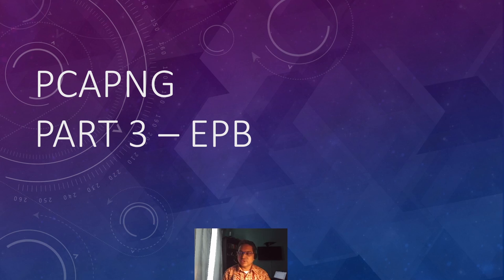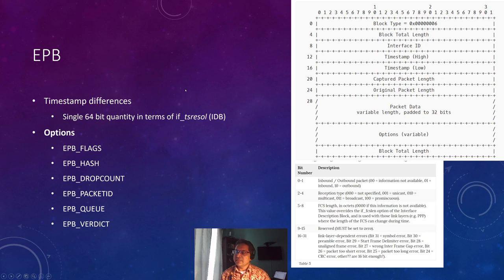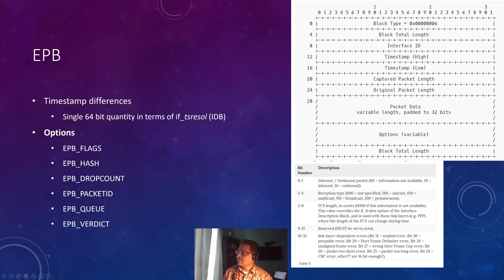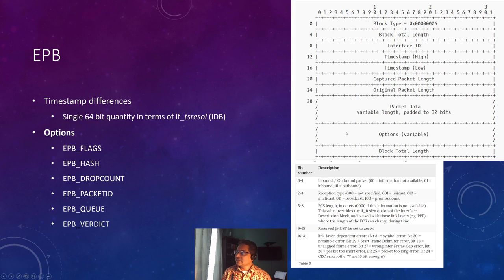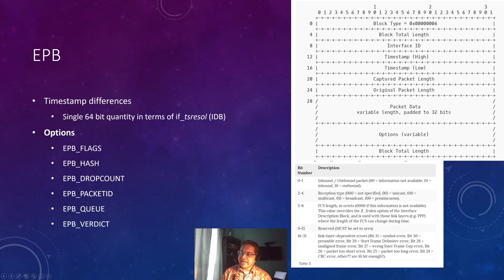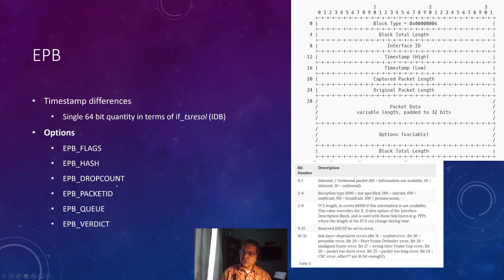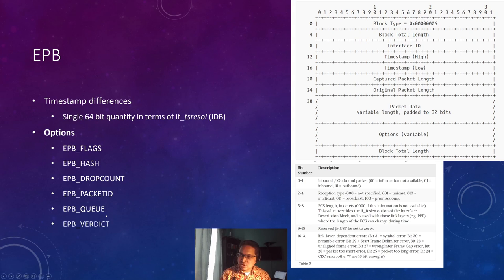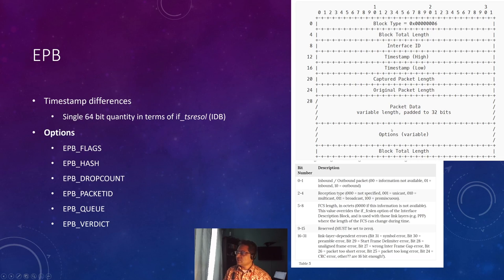PCAPNG - What is EPB ?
Enhanced Packet Block